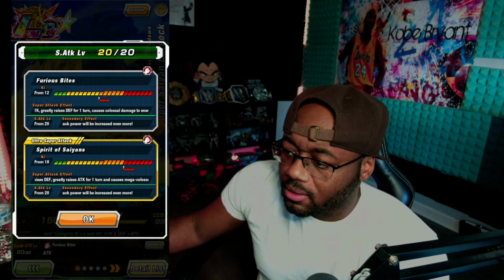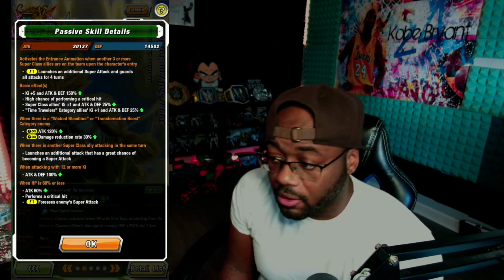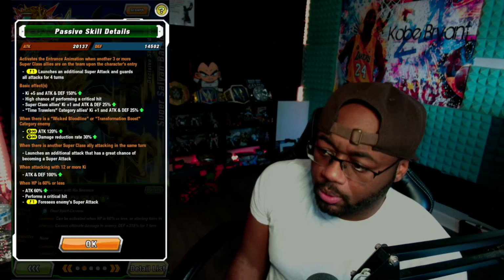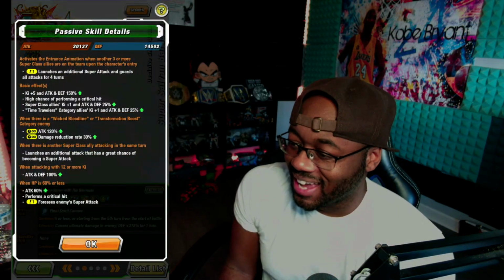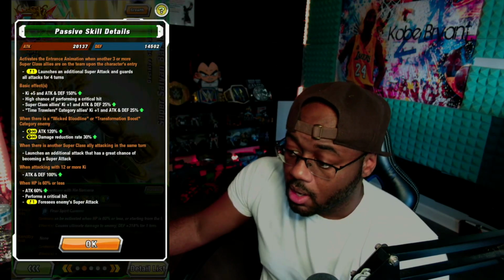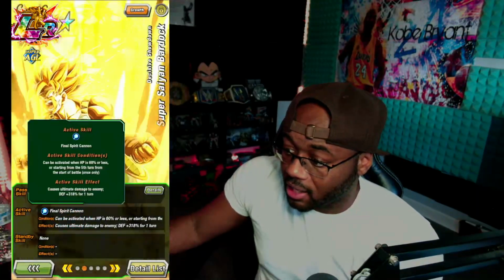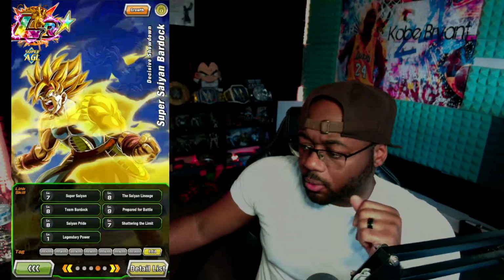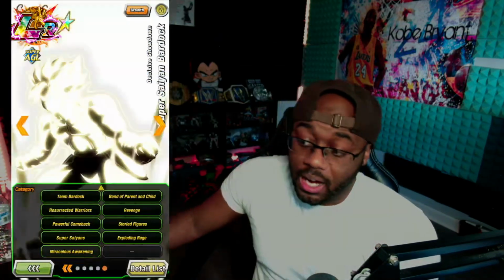FINALLY!! A GOOD SSJ Bardock card on RELEASE!!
NEW FREE TO PLAY LR BARDOCK IS REALLY GOOD!!

FIFINE MICROPHONE

*Become a member to the channel here with custom emoji's and more!

                              -JOIN THE ICY ARMY-